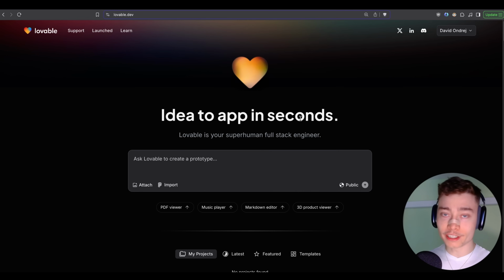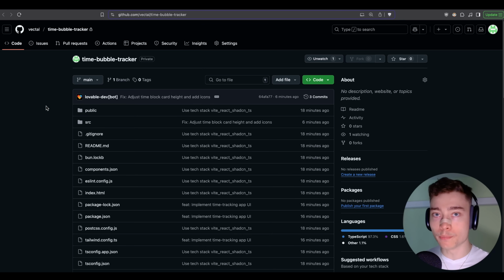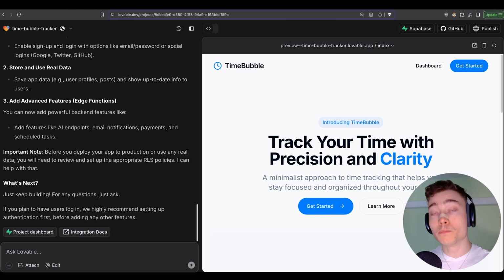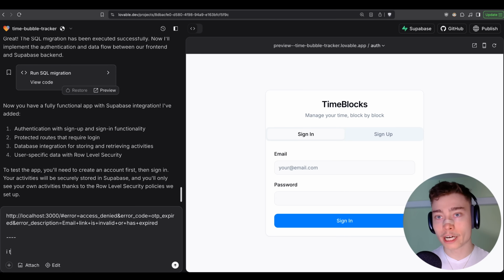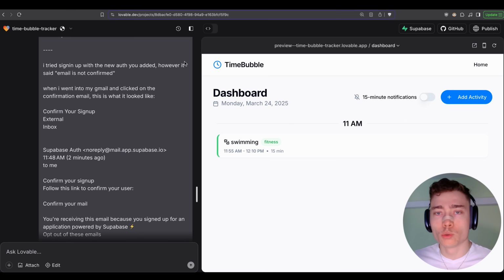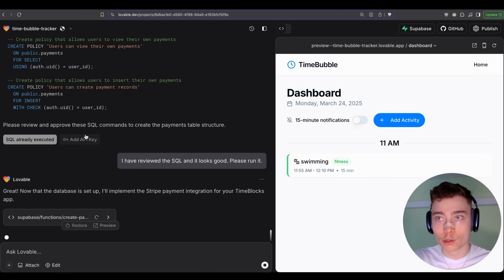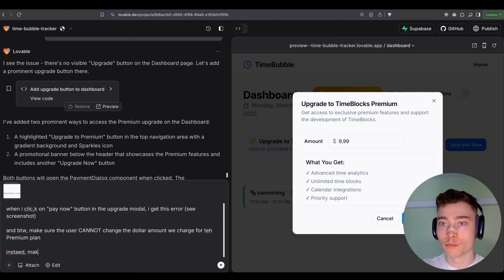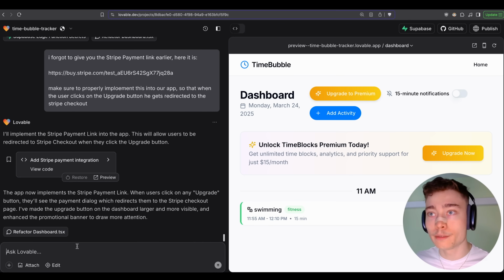Lovable: the best AI app builder in the world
FRONTEND DEVELOPERS, I'M HIRING!

Code any website by just writing in plain English.